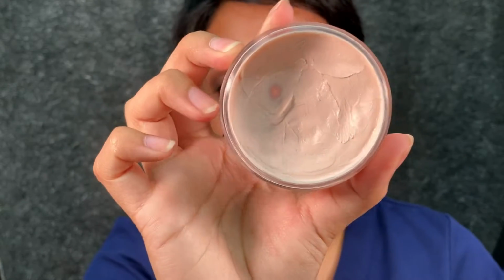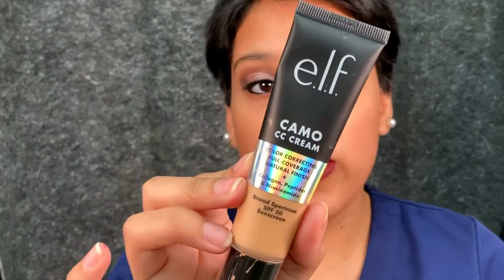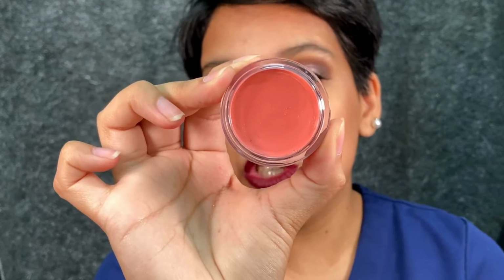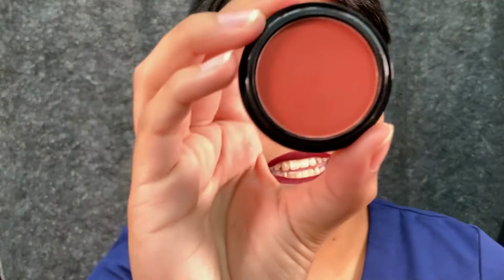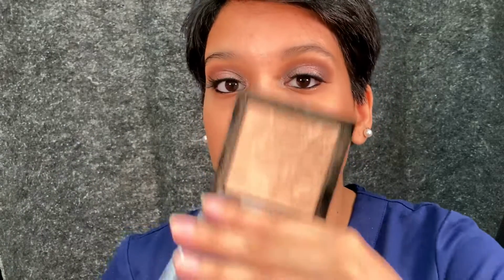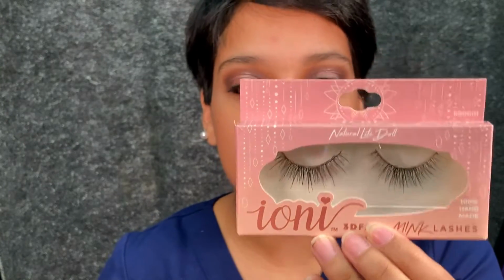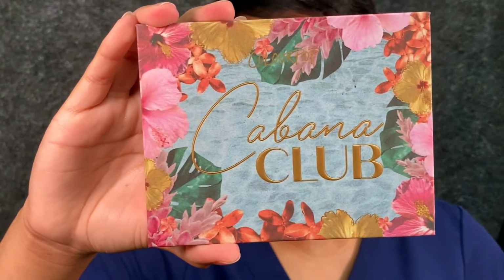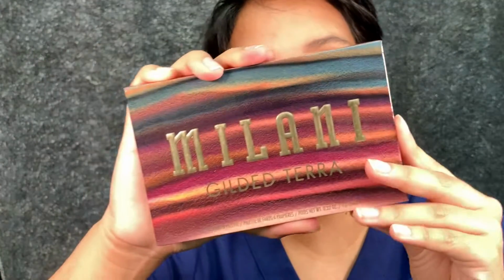My June Makeup Favorites!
Happy Tuesday my beautiful friends! Im currently at work but once I’m home I’ll add the links from today’s video. Thank you for your patience.

Hi! My name is Chloe. I'm just a God loving Christian that is WAYYYY too obsessed with all things girly. On my channel I feature reviews, makeup tutorials, nail tutorials, and so much more! I hope you decide to stay around. xoxoxo 💕

3.) Must like today's video
4.) Must share my channel with at least 2 friends!